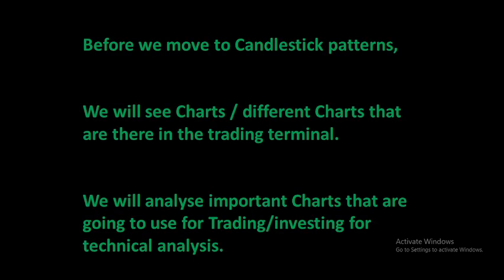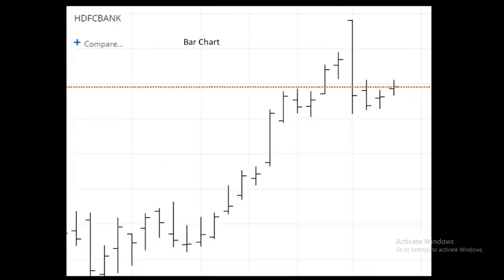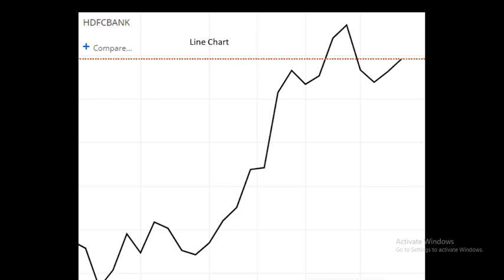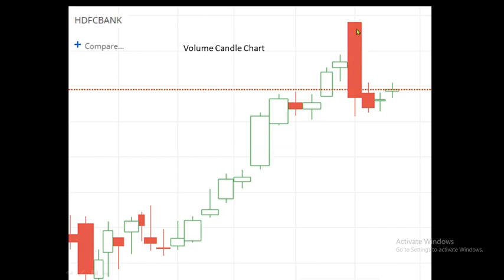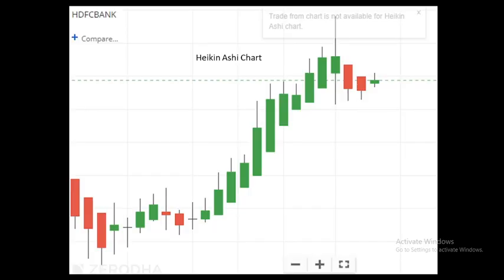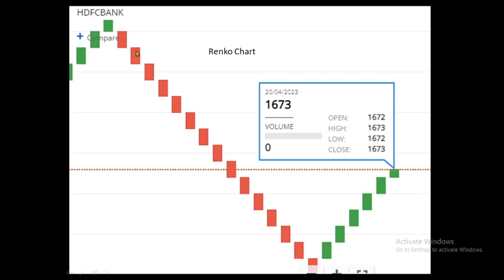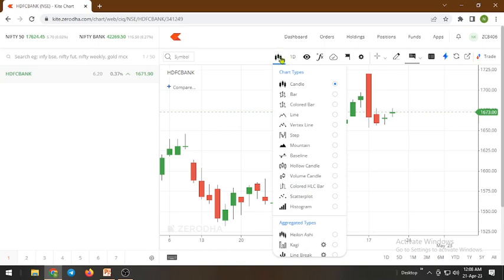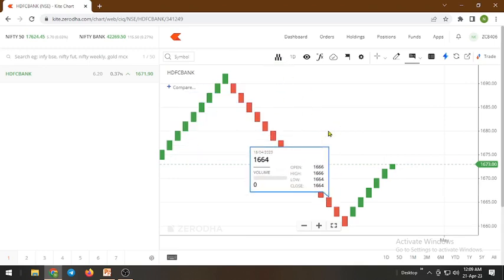Understanding Chart for technical analysis for successful trading investing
Understanding Chart for technical analysis for successful trading